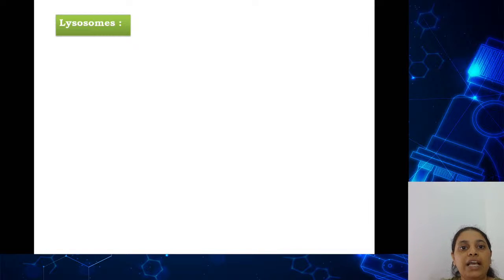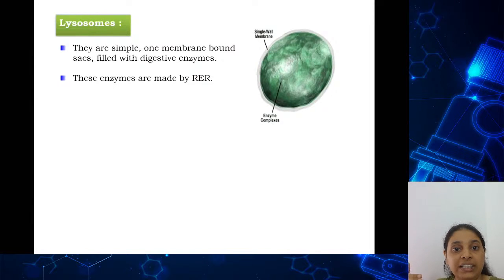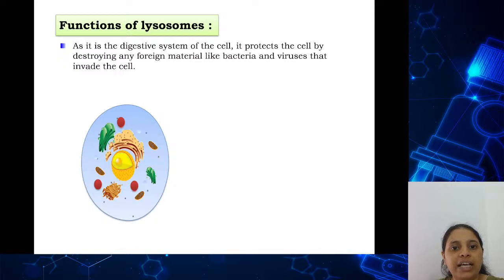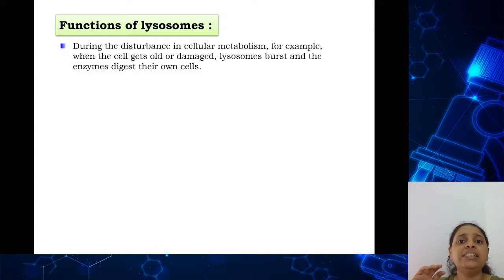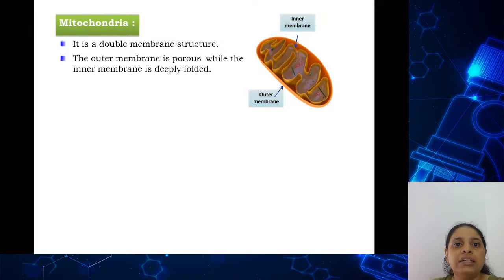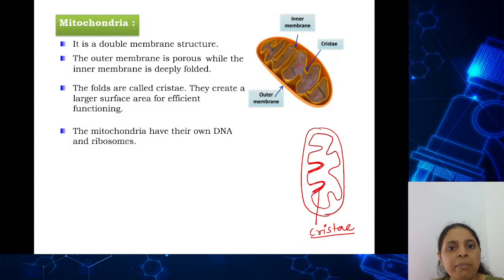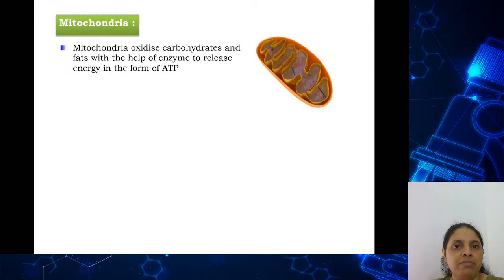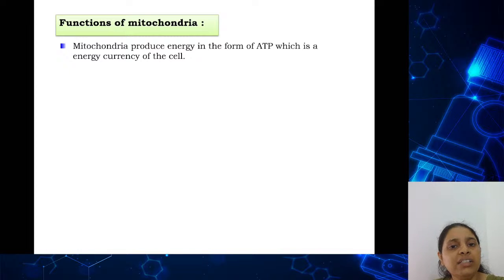CBSE 9 | Biology | The Fundamental Unit of Life